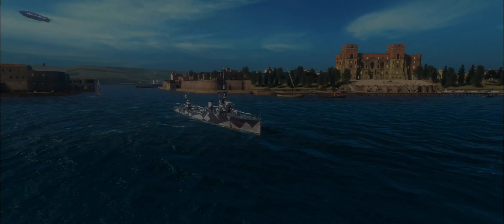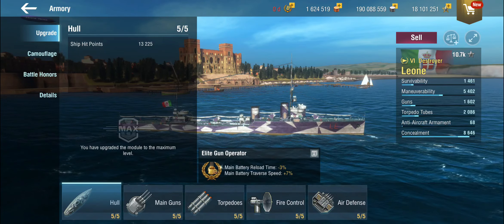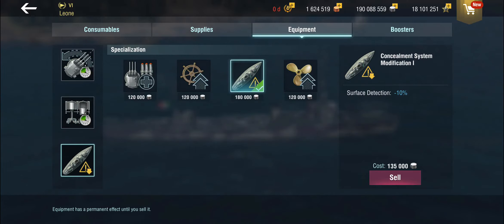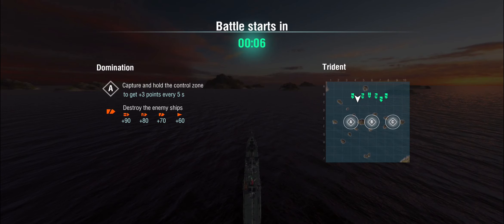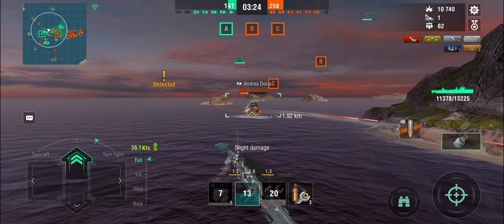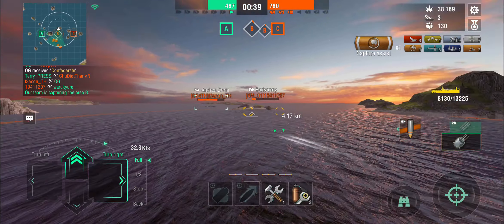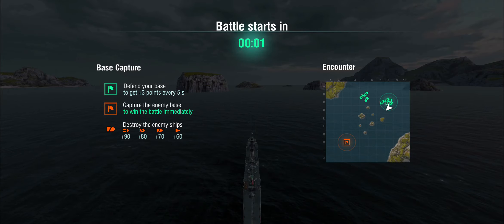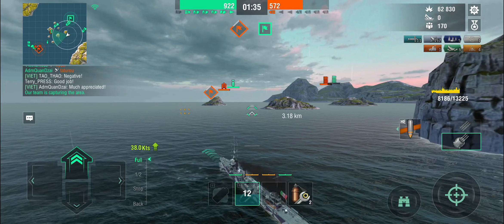World of Warships Blitz - Italian destroyer "Leone" review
Just catching up with what's new while I wasn't paying attention, and they've managed to sneak the first Italian destroyer in. Well, it says "destroyer", but really it's a scout cruiser.

00:00 Intro
00:32 History
02:46 Stats
06:39 Build
09:04 Battle 1
17:29 Battle 2
23:44 Conclusion